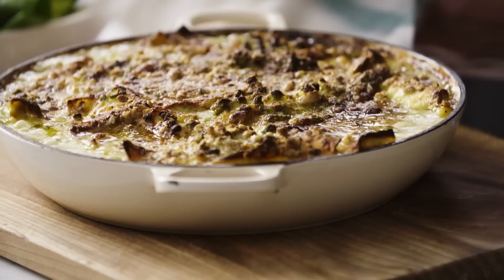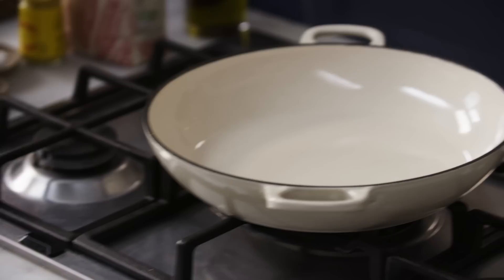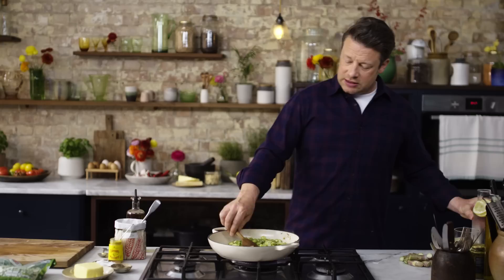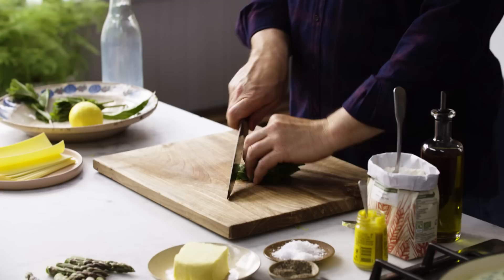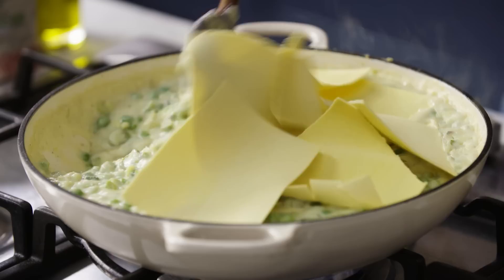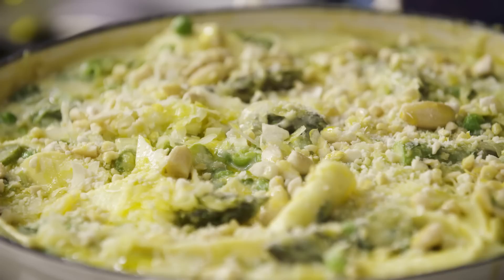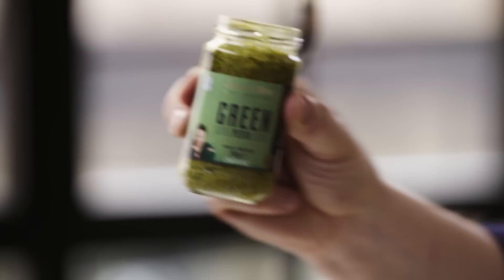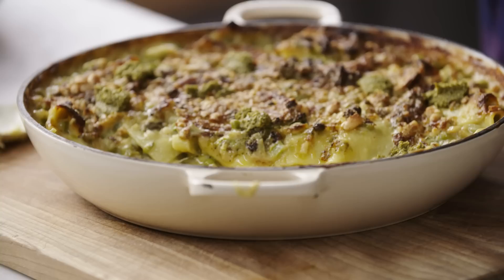One-Pan Scruffy Veg Lasagne | Jamie Oliver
This delicious veggie lasagne could not be easier and yet it is so delicious. With a mixture of fresh and frozen veggies you can adapt it to work whatever the season and know you'll always get great results. Rough and ready and quicker than a normal lasagne, feed friends or your family and still have minimal washing up to do! Get stuck in!

x